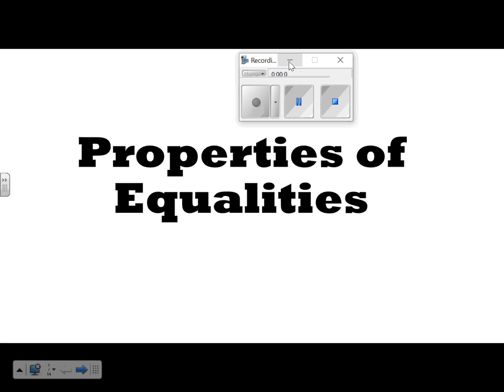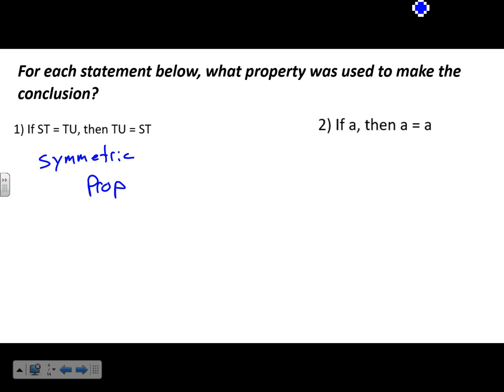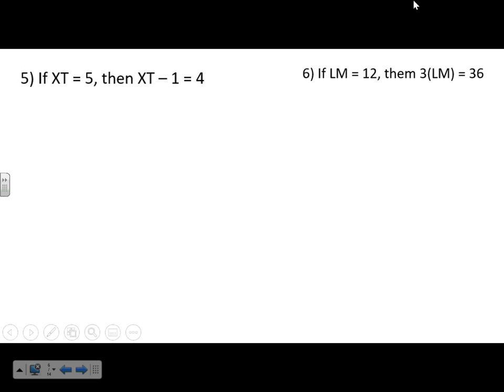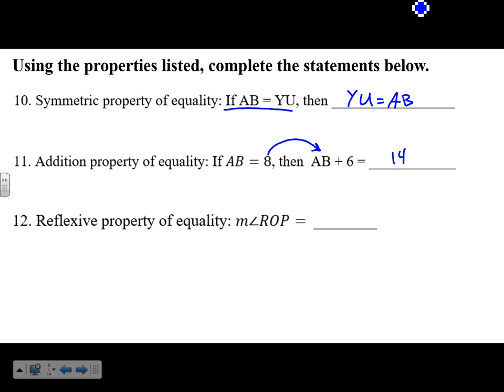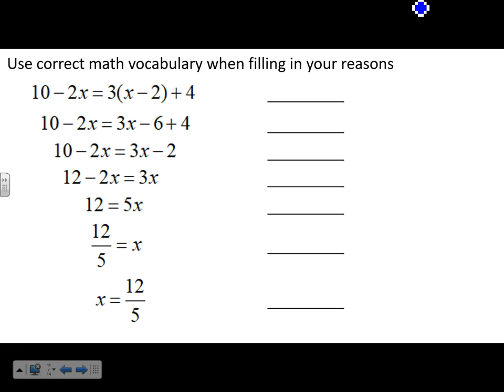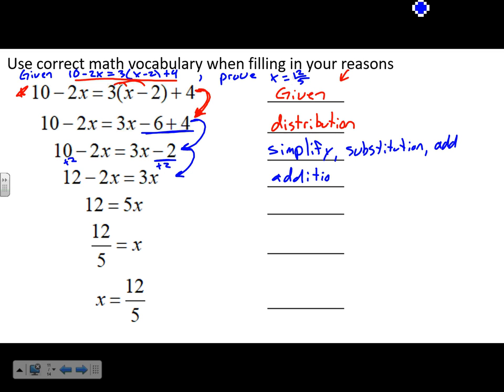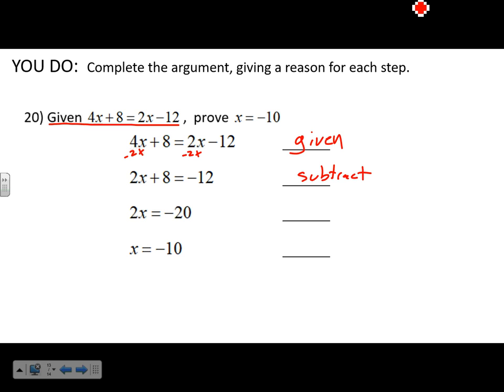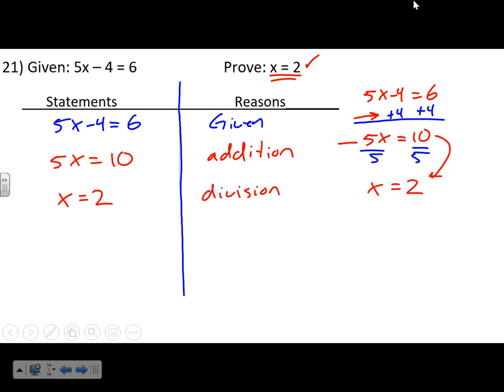2.5 Properties of Equalities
This is a lesson over Properties of Equalities